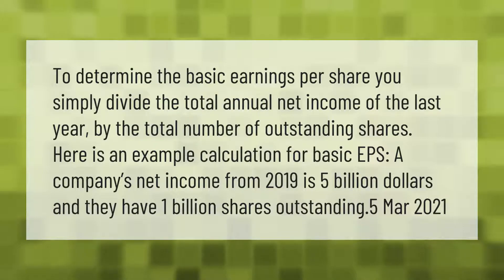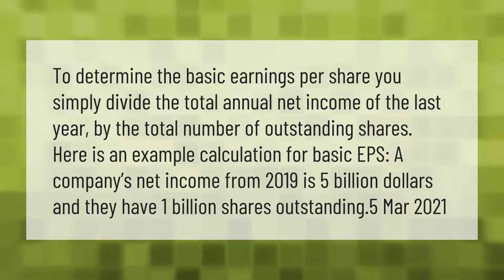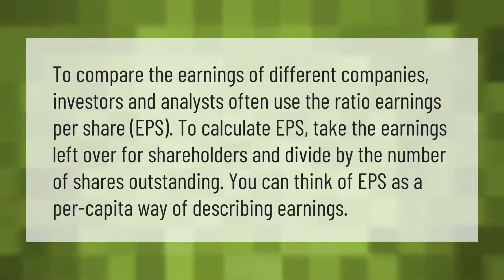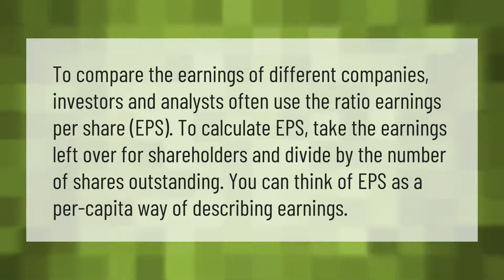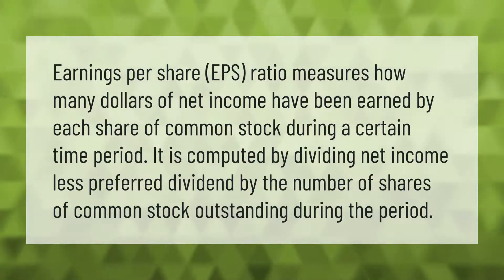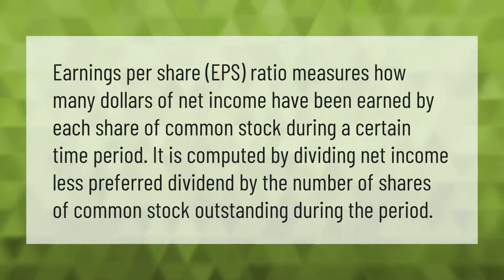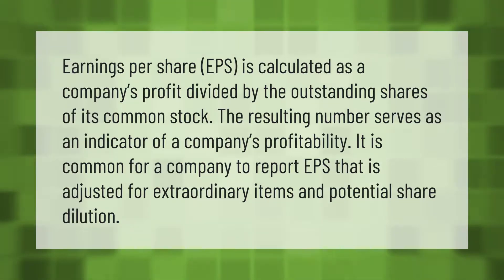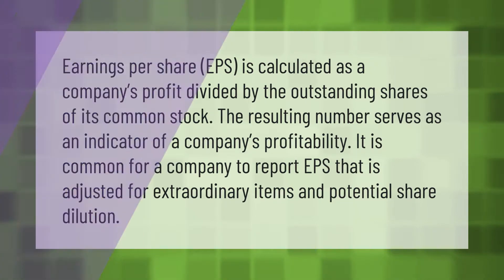What is earning per share with example?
00:00 - What is earning per share with example?
00:40 - How do you do earnings per share?
01:11 - How do you analyze earnings per share?
01:39 - Who gets earnings per share?

Laura S. Harris (2021, April 14.) What is earning per share with example?
    AskAbout.video/articles/What-is-earning-per-share-with-example-235634